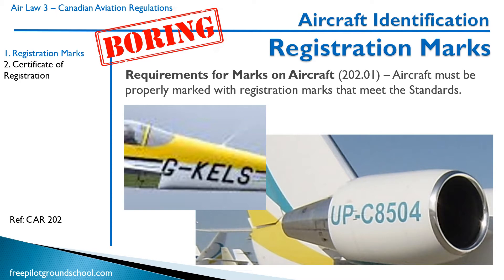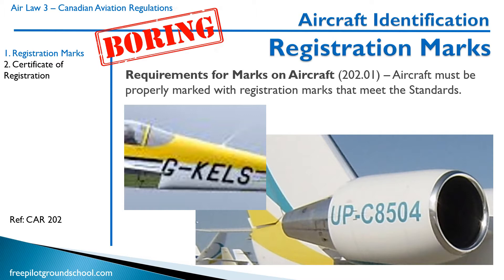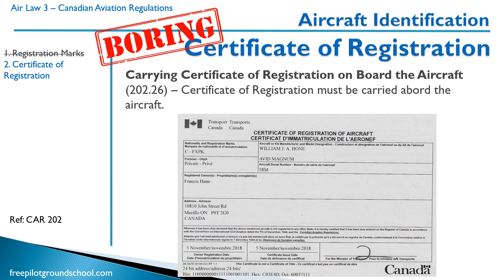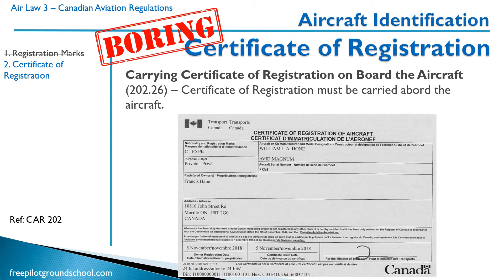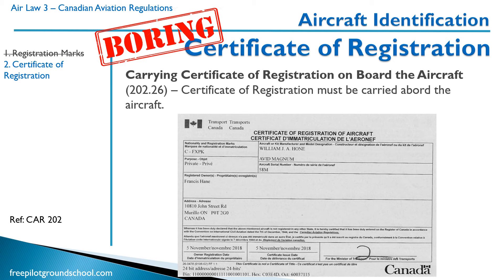Air Law 3 - Aircraft Identification